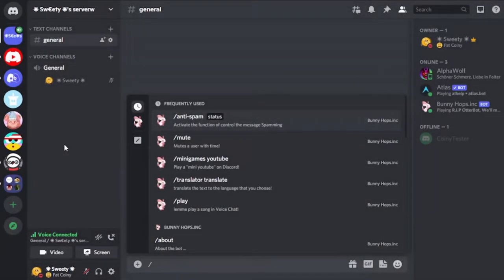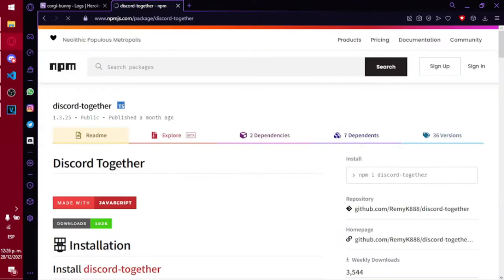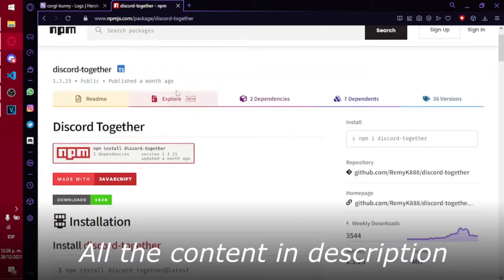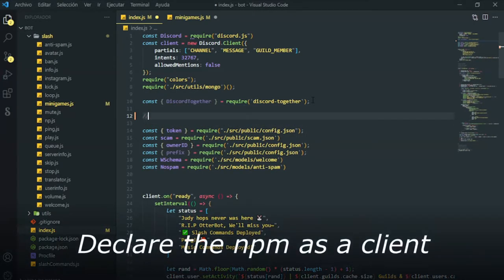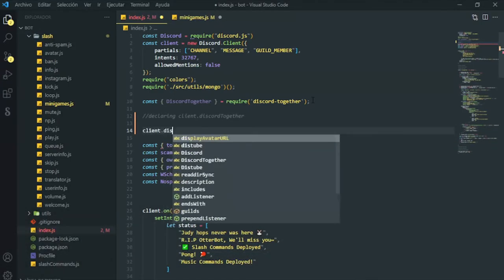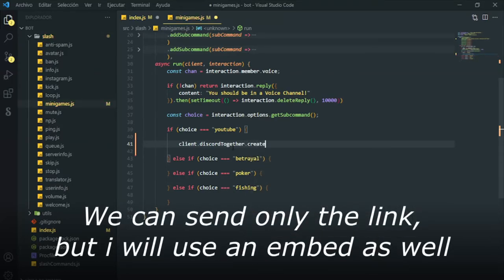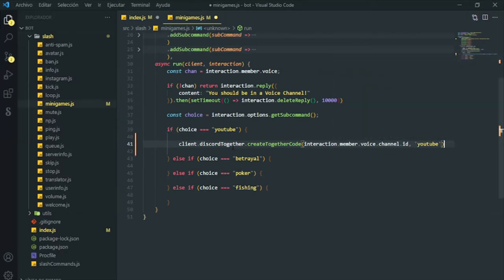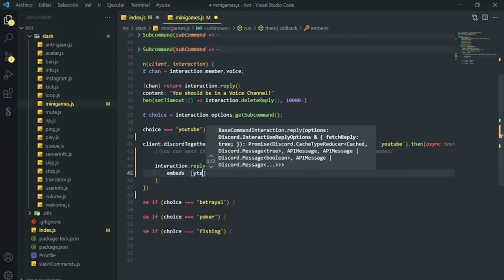Discord.js v13 Tutorial - YouTube Together Activity with Slash Commands (NPMS)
use this command in cmd: npm i discord-together

My bot (Bunny Hops.inc)

=Credits=

Click "Show more" to see important details

Artist : Otis McDonald
Title : Not For Nothing
Genre : Hip Hop & Rap
Mood : Funky